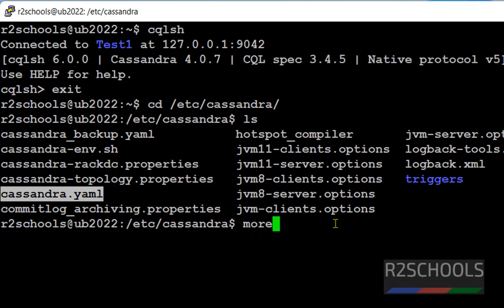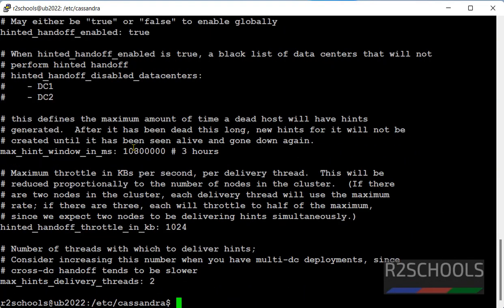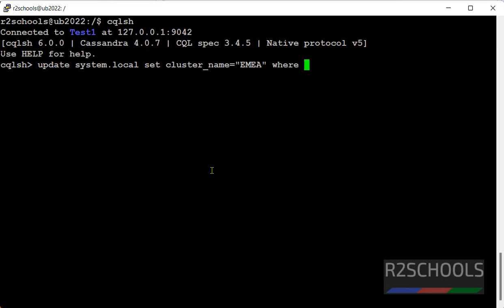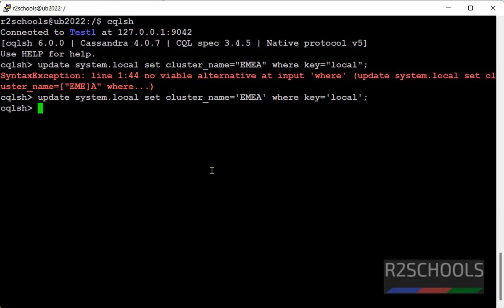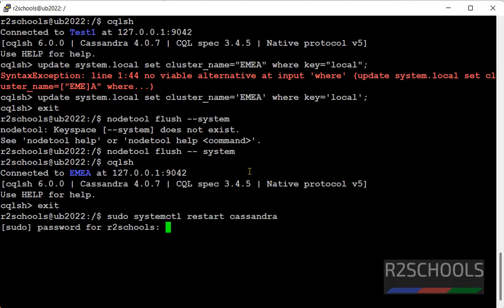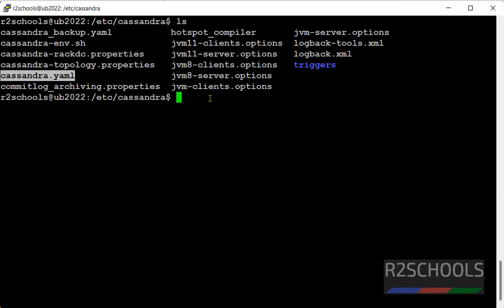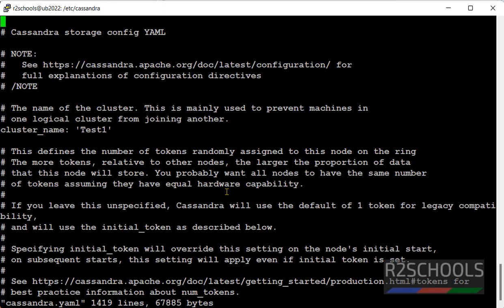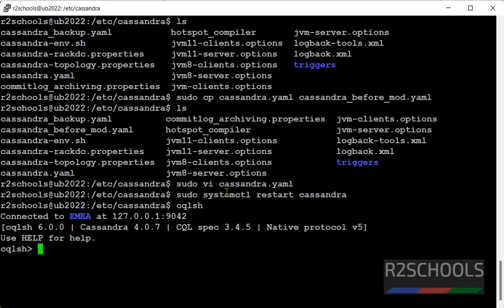6. Cassandra Tutorials: How to change the cluster name in Apache Cassandra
In this video, we have shown How to change the cluster name in Apache Cassandra step by step.

How to change the cluster name in Apache Cassandra,